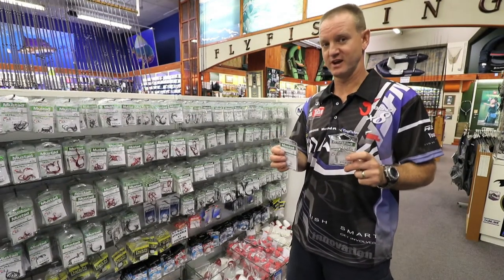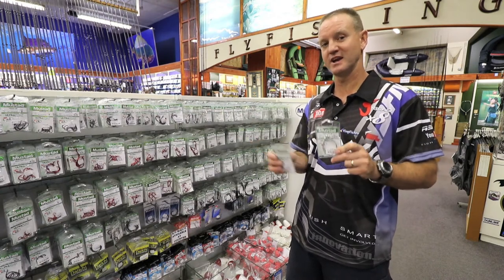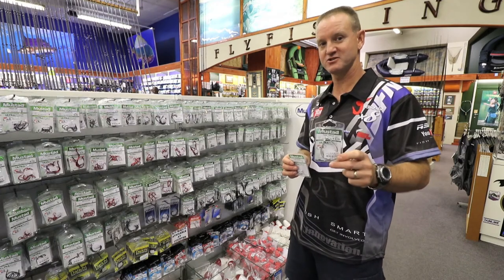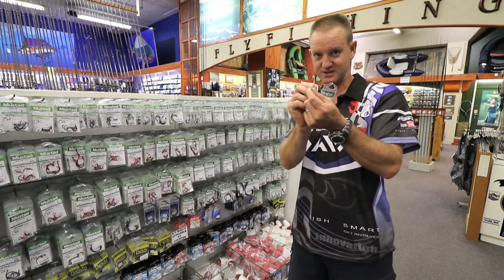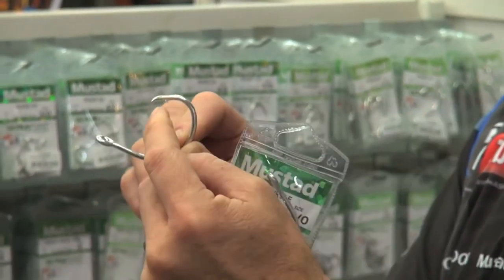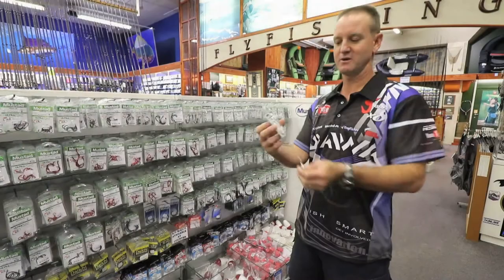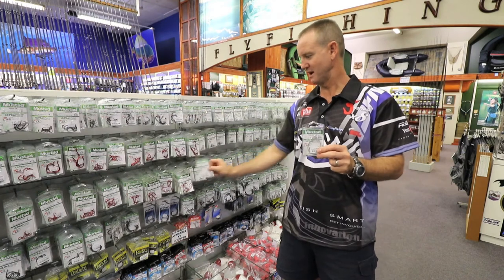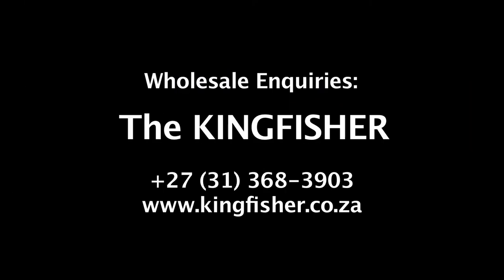Tackle & Gear - The NEW Mustad Tuna Circle Hooks